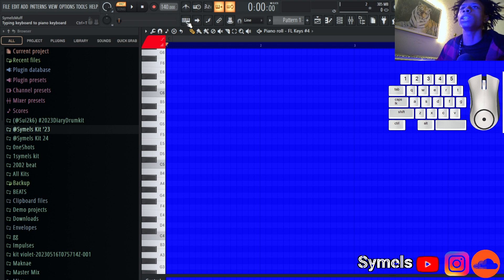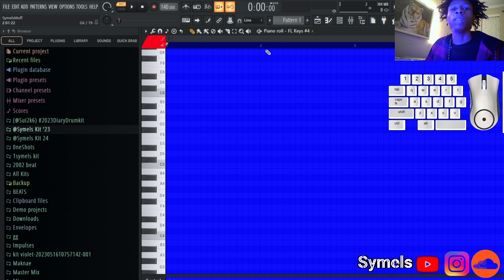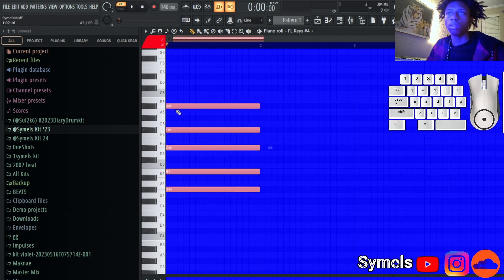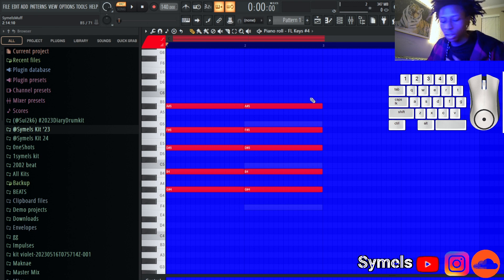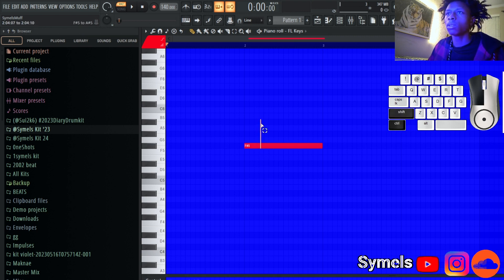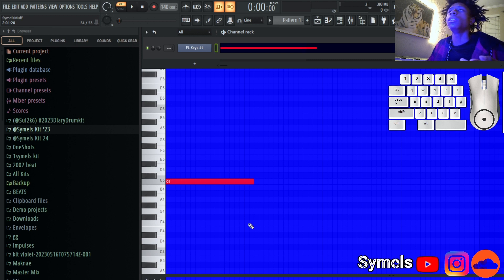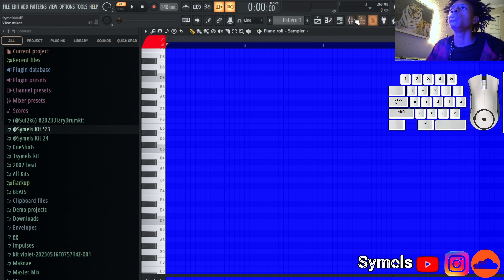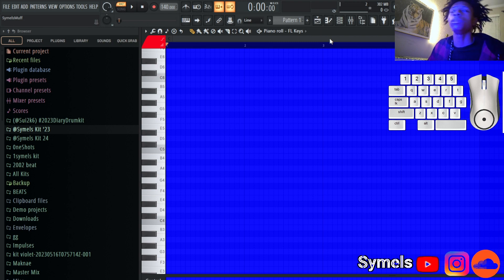Everything I learned on FL Studio over 3 years (shortcuts)